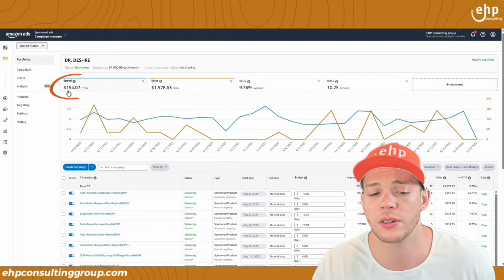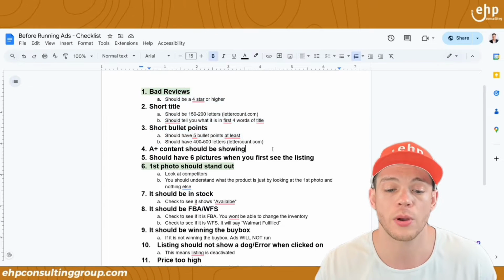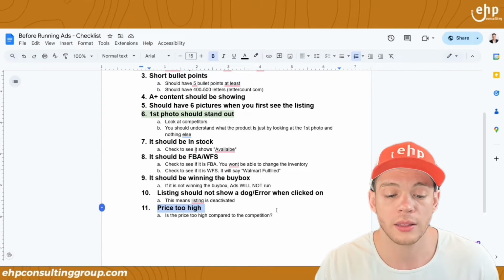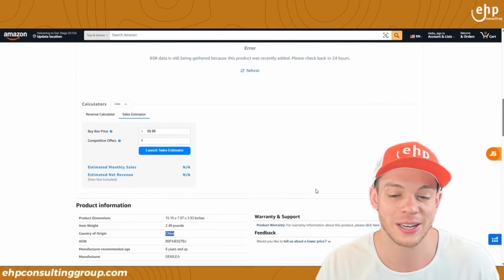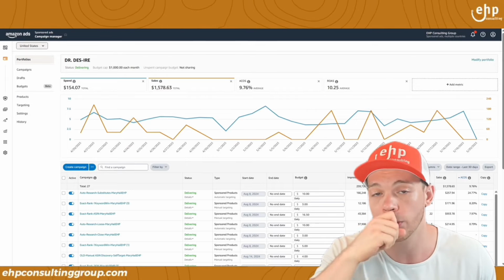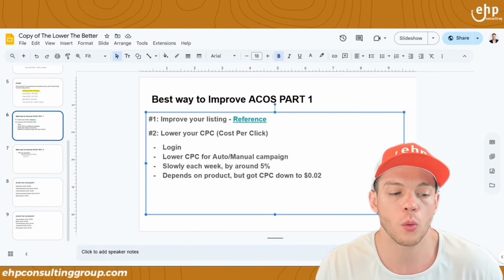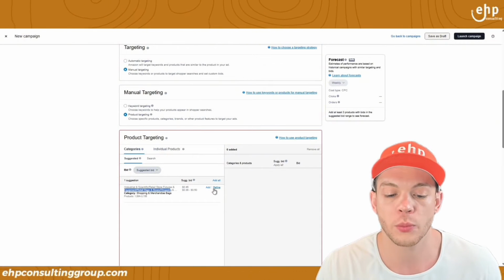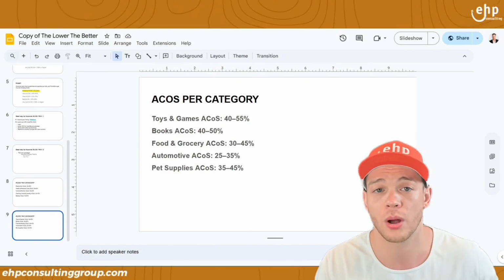Bad ACOS on Amazon? Do This!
Helium 10 Amazon Software Want to fix your Amazon Ads performance?

📌 Key Takeaways from this Video:
Understand what a bad ROAS (Return on Ad Spend) looks like on Amazon Ads.
Learn how to spot underperforming ads that are draining your budget.
Discover actionable strategies to improve your ROAS and boost ad profitability.
Uncover the key metrics that will guide your ad optimization efforts.

Here's How to Easily Spot Underperforming Ads:
Low ROAS: If your ROAS is lower than expected (less than 3:1), it's a clear sign your ads are underperforming.
High ACOS: A high Advertising Cost of Sale (ACOS) means you spend more than you should on ads. Adjust your bids or pause ineffective campaigns.
Low CTR: A low click-through rate (CTR) suggests that your ad copy or images might not be engaging enough. Optimize these to increase engagement.
High Impressions, Low Conversions: Ads with many impressions but few conversions might be mis-targeted or lack strong product listings.
Unnecessary Spend with No Sales: If you're spending but not making sales, it's time to pause the campaign and review your targeting or product page.
Negative or Low Reviews: Negative reviews can hurt ad performance. Make sure your product listing is optimized, and address any customer concerns.
Keyword Overlap: If you have multiple ads targeting the exact keywords, they might compete. Refine your keyword strategy to reduce inefficiency.
Search Term Reports: Use search term reports to identify keywords that aren't converting. Add negative keywords to filter out irrelevant traffic.
Disorganized Campaign Structure: If your campaign and ad groups aren't well-organized, it could lead to wasted ad spend. Structure campaigns by product type, keywords, or audience.
Performance Trends: Regularly check your performance trends. If something drops or is inconsistent, make adjustments based on seasonality or changes in competition.

By the end of this video, you'll know how to identify bad ROAS early and take steps to turn your Amazon Ads into a money-making machine!
Drop any questions or topics you'd like me to cover next in the comments below!

Timestamp:
00:00 Intro
00:13 What is ACOS?
01:23 Optimizing your listing
05:00 Lowering your Cost Per Click
07:14 Make a campaign
09:55 Outro